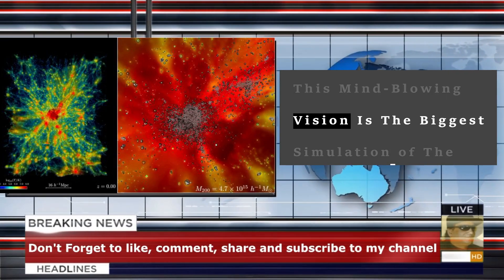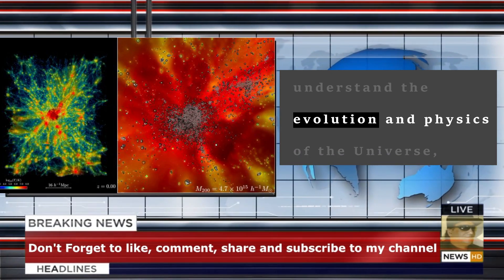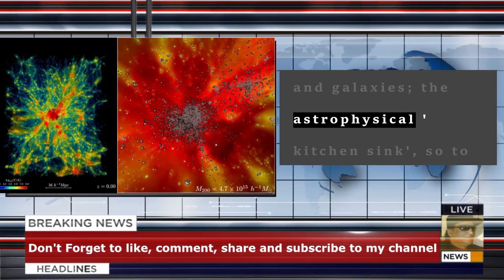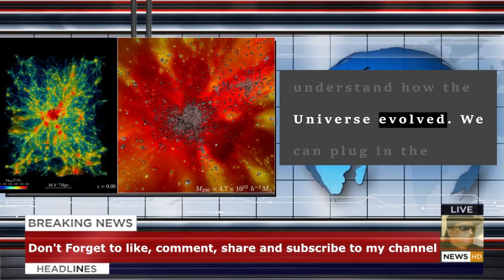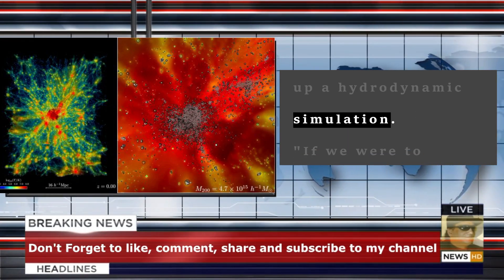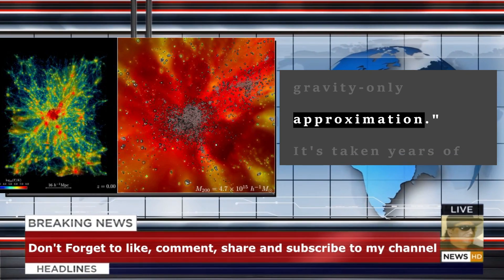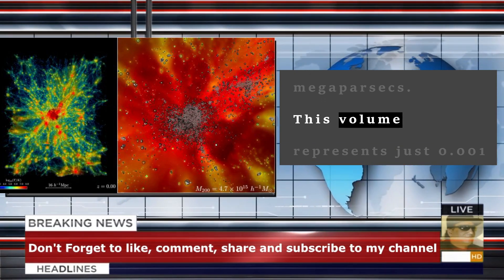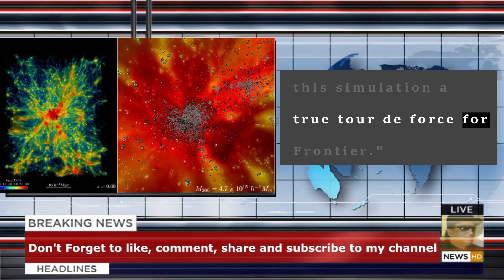This Mind-Blowing Vision Is The Biggest Simulation of The Universe Ever